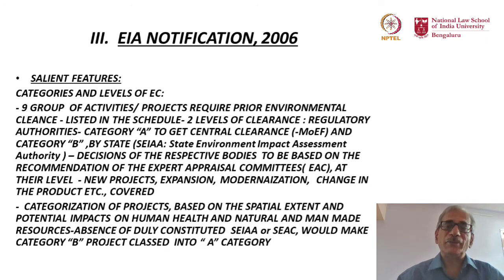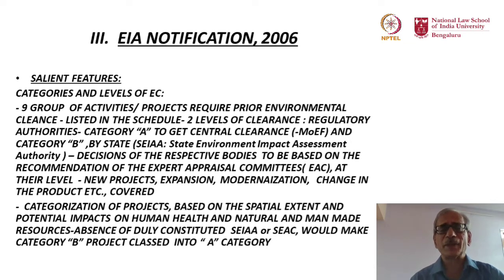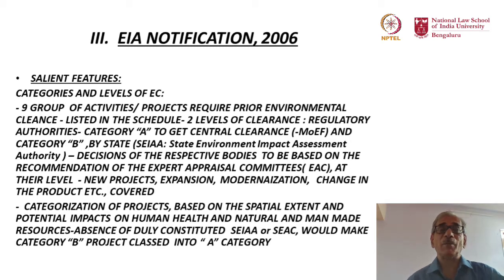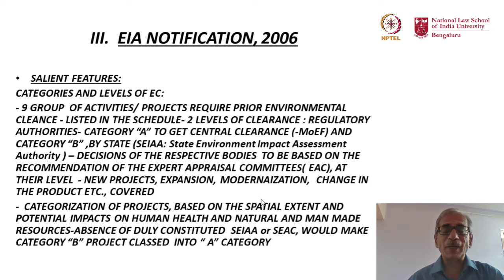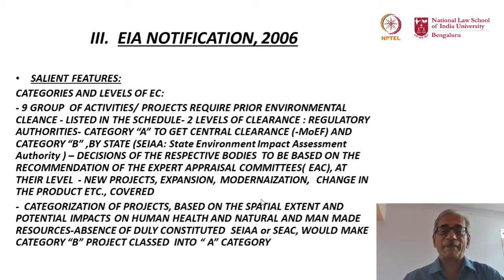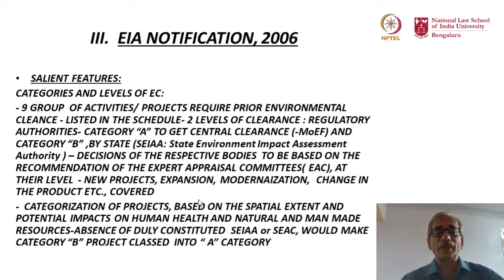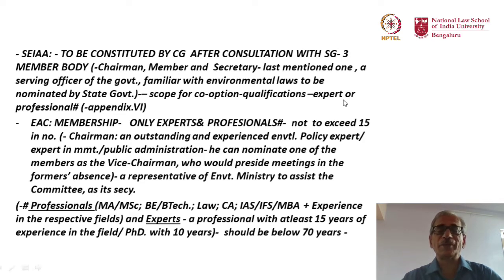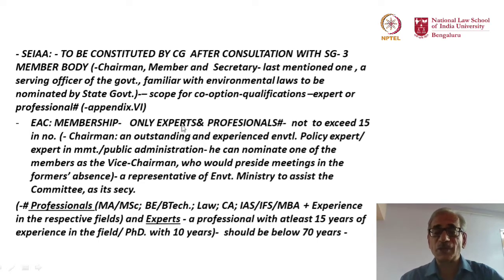mod04lec21 - EIA Notification, 2006-I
This lecture introduces the process of Environment Impact Assessment in India